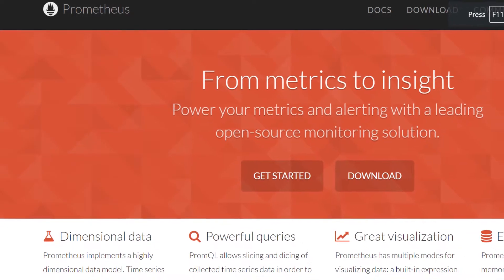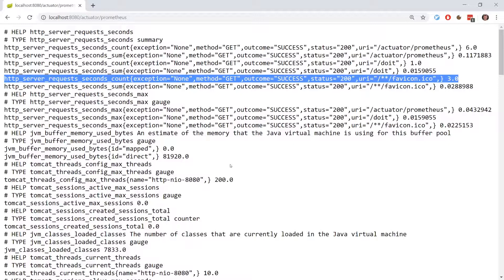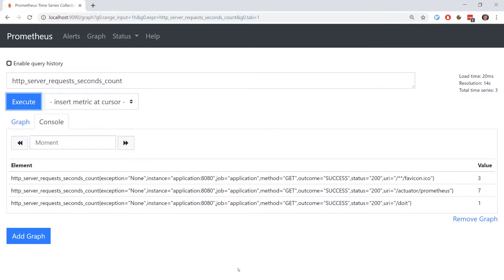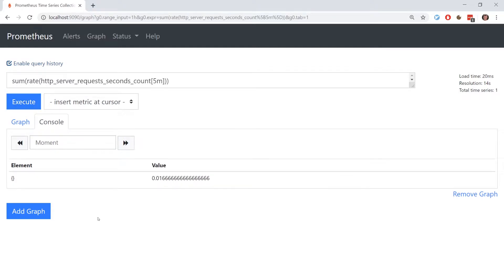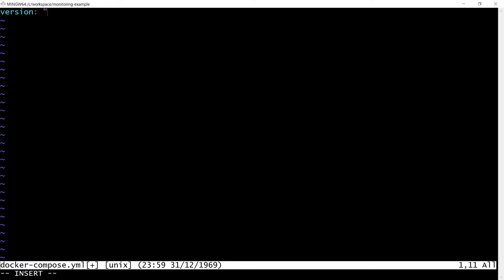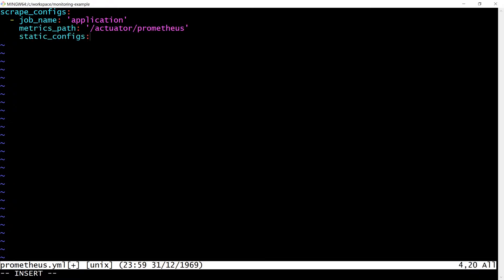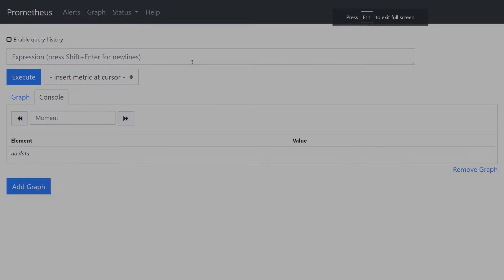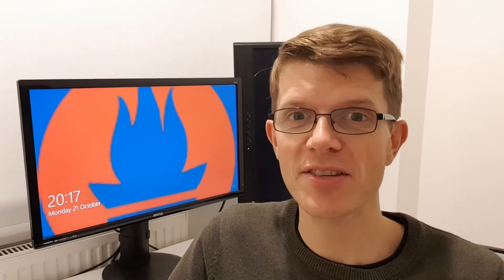Monitoring A Spring Boot Application, Part 2: Prometheus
As part of a monitoring solution you’ll need a service to pull metrics from your Spring Boot applications, store them, and provide an easy way to query them. Prometheus is a tool which allows you to do all three.

In this video you’ll learn all about Prometheus, how to set it up, point it to your application, and query it.

Resources